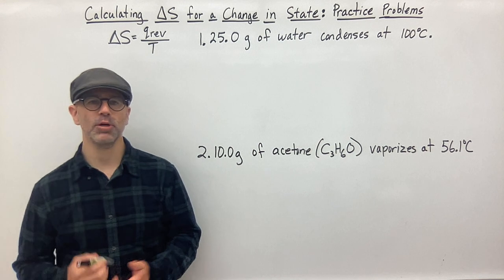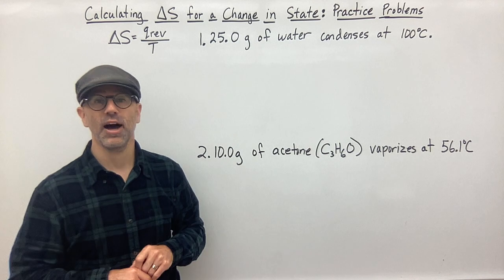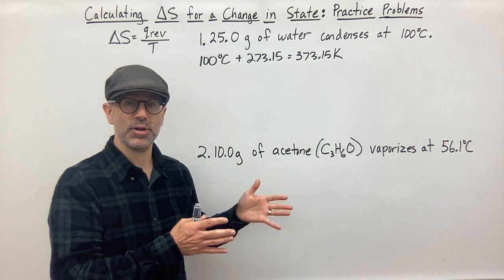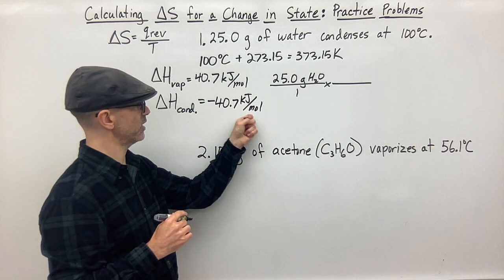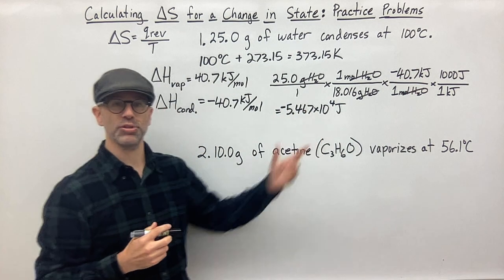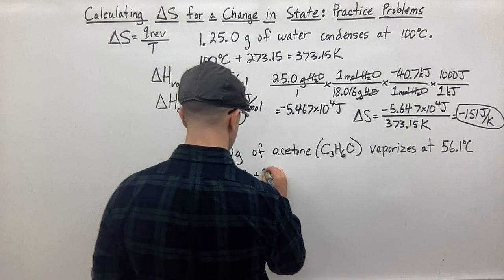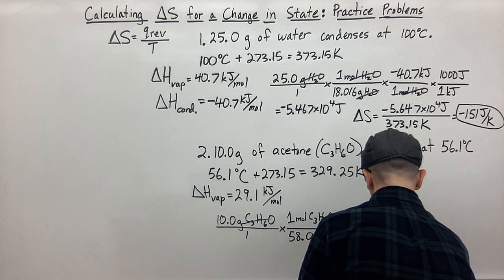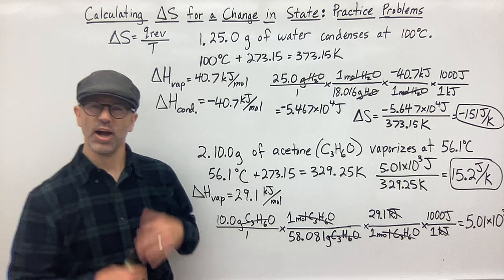Calculating the Change in Entropy for a Change of State: Practice Problems (Updated)